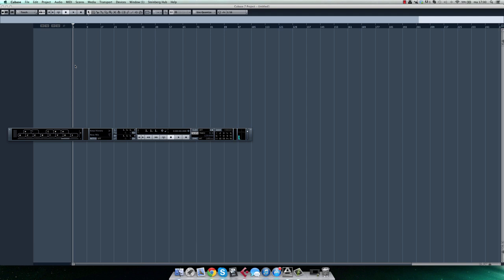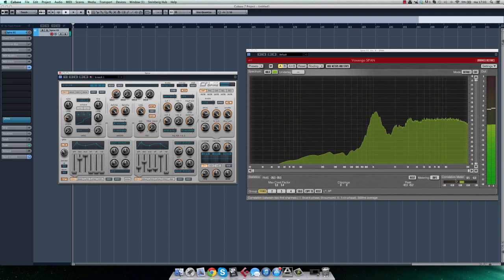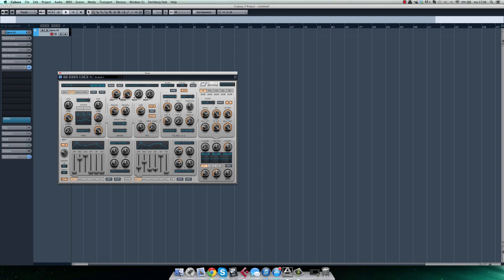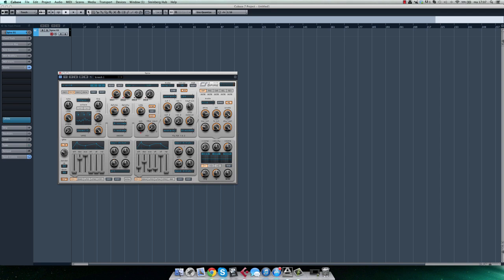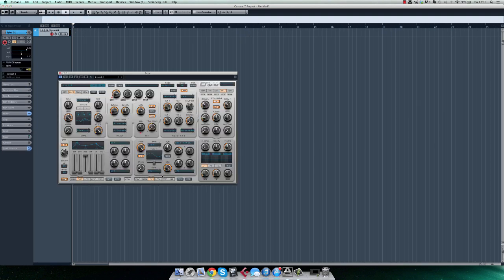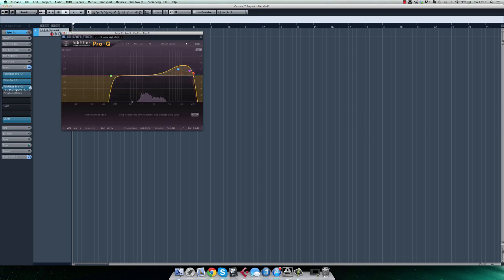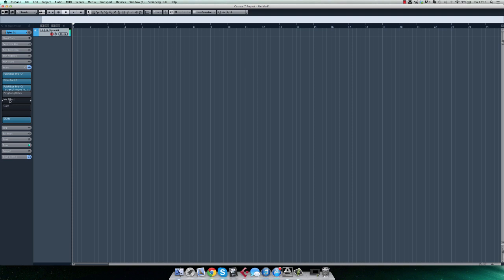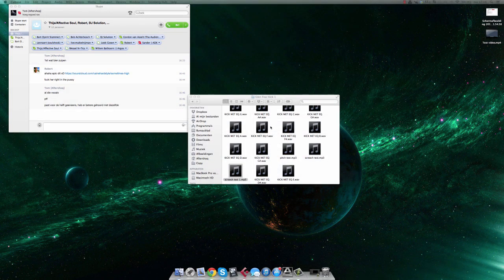Hardstyle/Rawstyle Screech Tutorial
Just to answer to the questions i got about this screech. Here is a video tutorial on how i made it.

And give this guy a follow to, really underestimated producer!